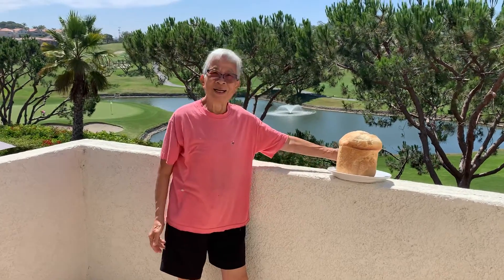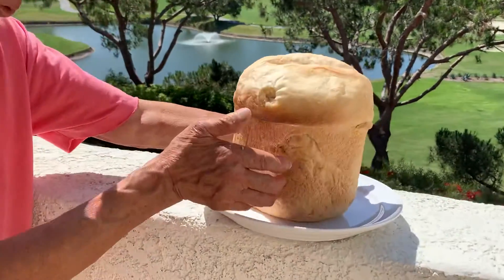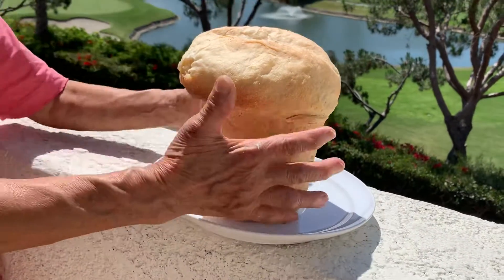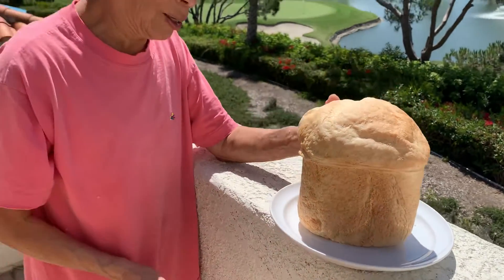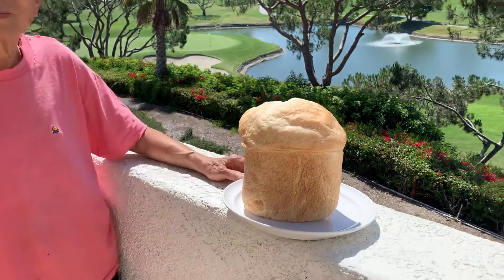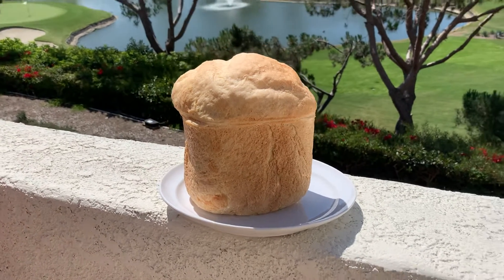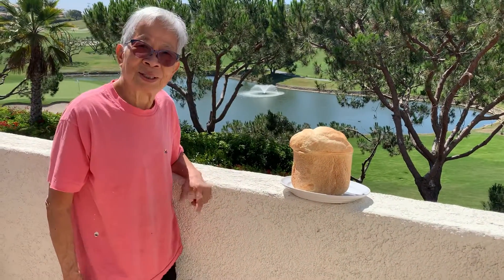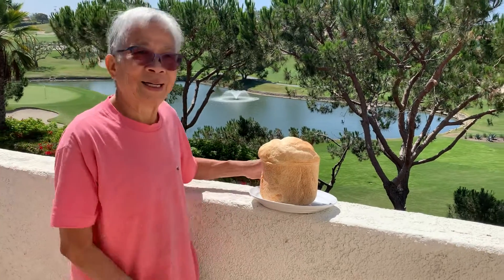Mama Poon’s bread #2. Part 2